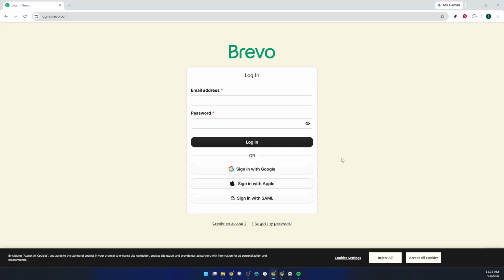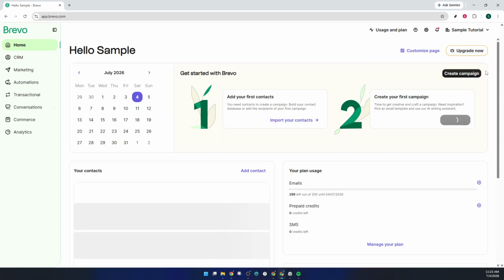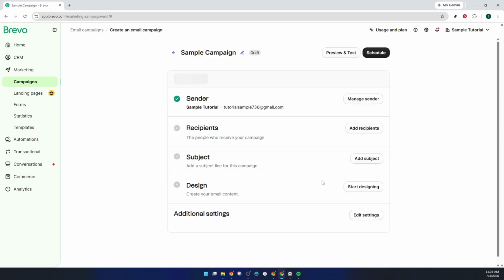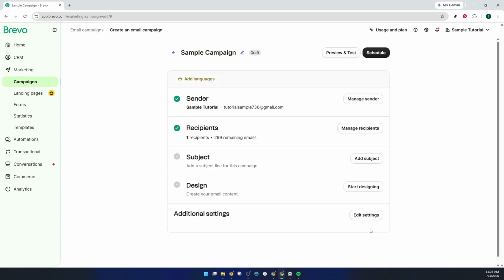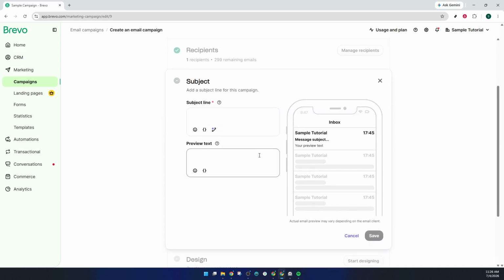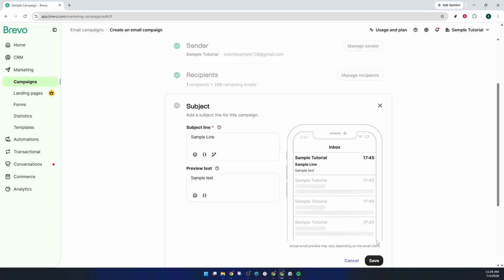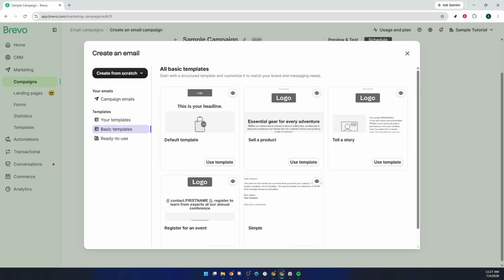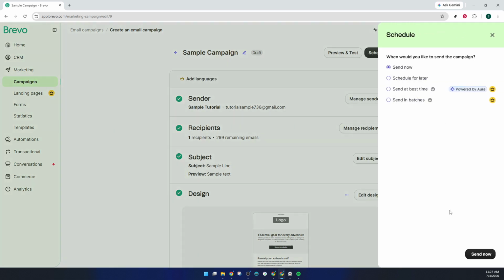How to Build and Customize Emails in Brevo - Full Guide (2026)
In this video, you'll learn how to build and customize emails in Brevo, even if you're a total beginner or just need a quick refresher. By the end of this guide, you'll know exactly how to create engaging email campaigns so you can effectively reach your audience.

Here is the step-by-step breakdown:
00:00 Log in to Brevo account
00:15 Create campaign button
00:30 Select email campaign type
00:45 Type in campaign name
01:00 Click on create campaign
01:15 Add recipients to your email
01:30 Select your list or segments
01:45 Click on save recipient list
02:00 Add subject line for your email

Brevo is an excellent platform for creating and managing email campaigns, allowing you to reach your audience effectively. Its user-friendly interface makes it suitable for beginners and experienced marketers alike.